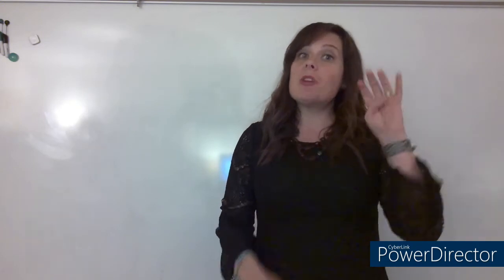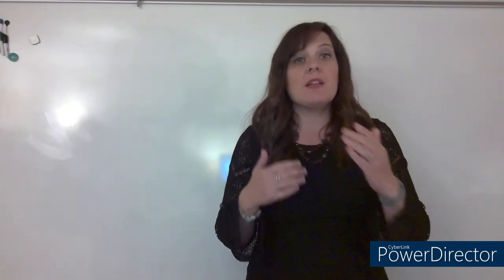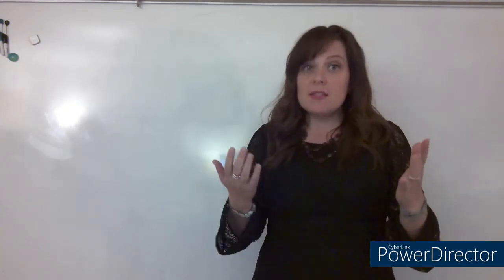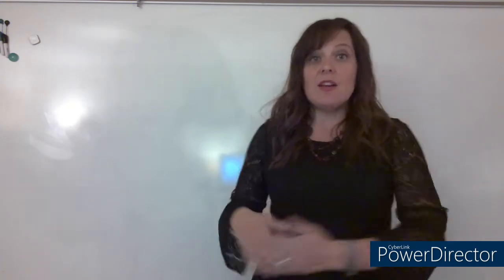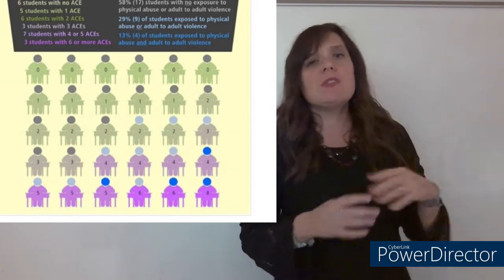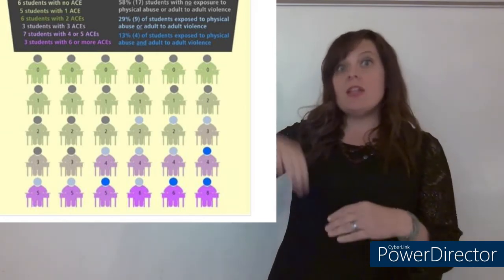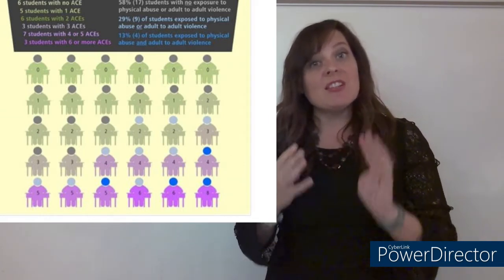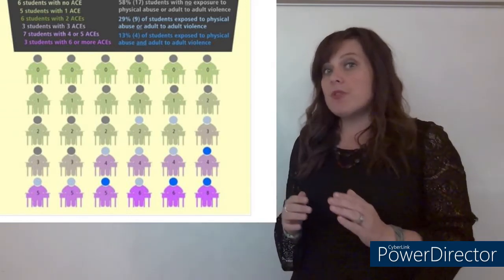Why all the behaviors?